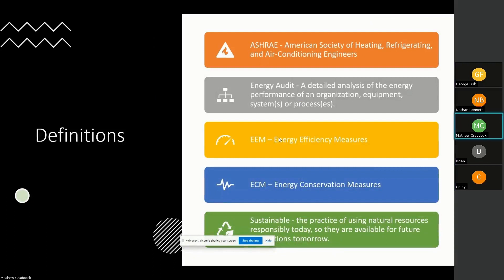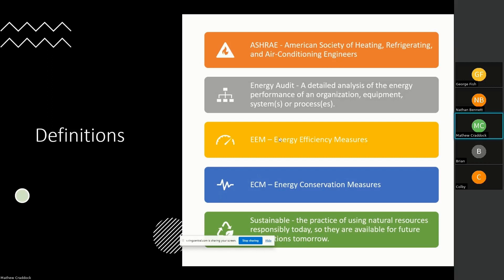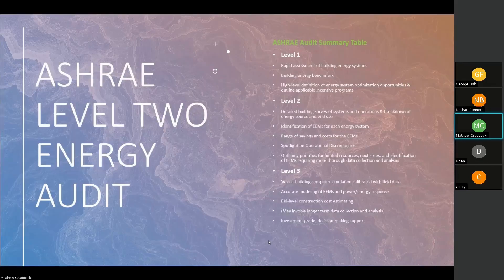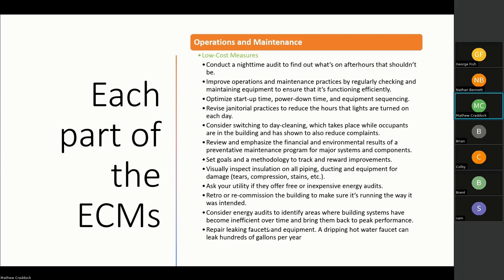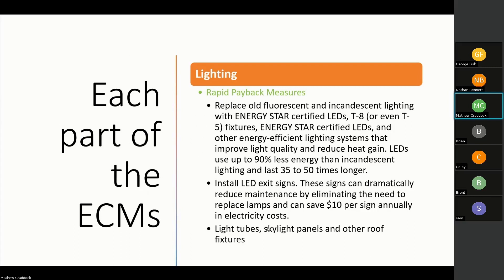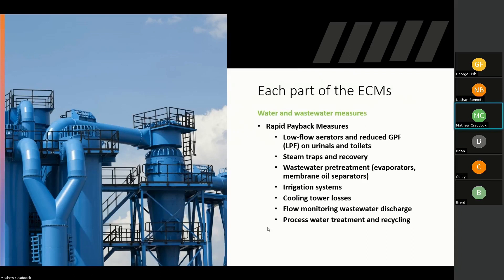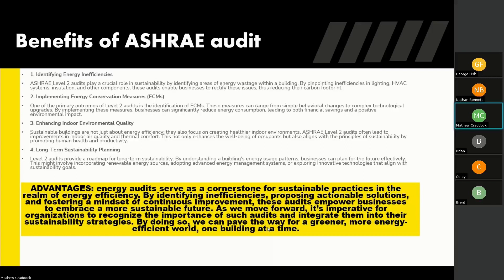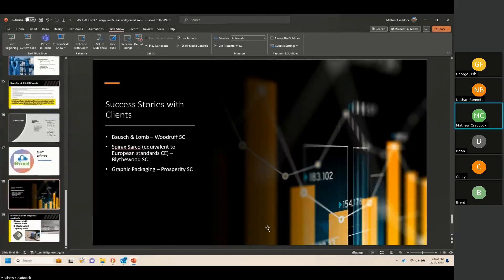Webinar Energy Audits